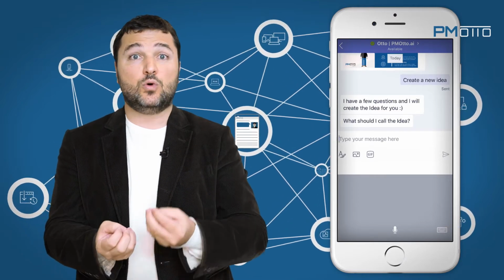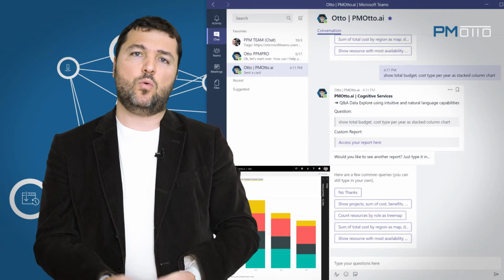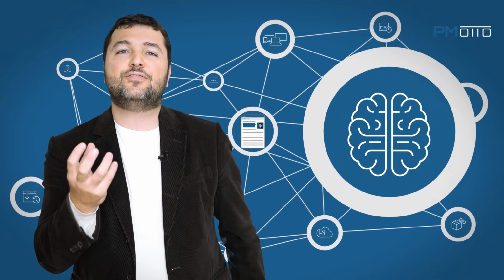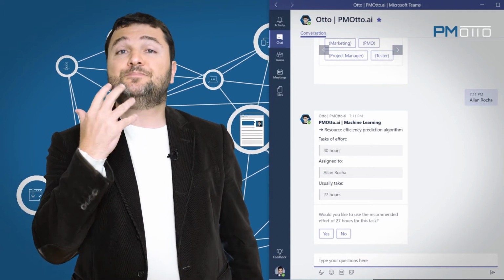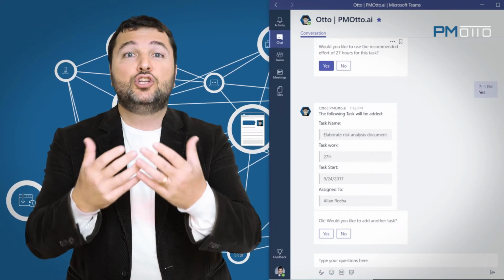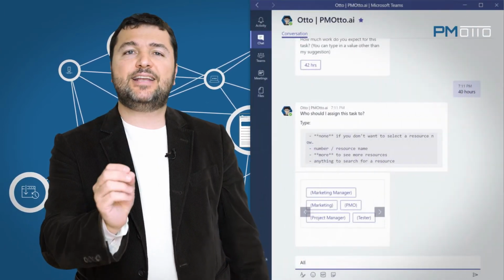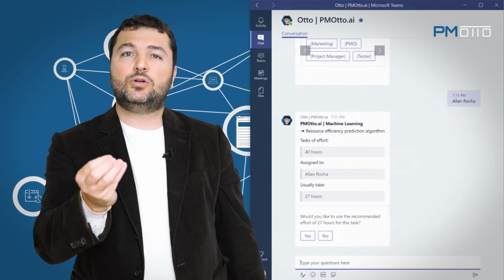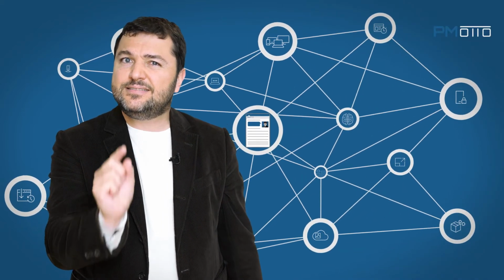PMOtto.ai | What is PMOtto.ai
Get an overview of "What is PMOtto.ai" in this simple and easy to understand video. See how PMOtto.ai can help and advise your users with their daily tasks by using Machine Learning algorithms and an friendly chat-bot user interface.